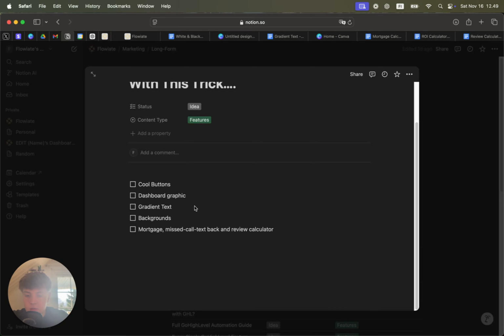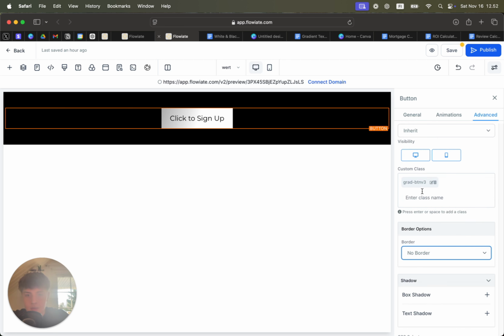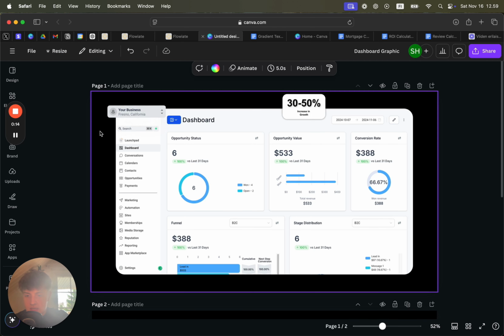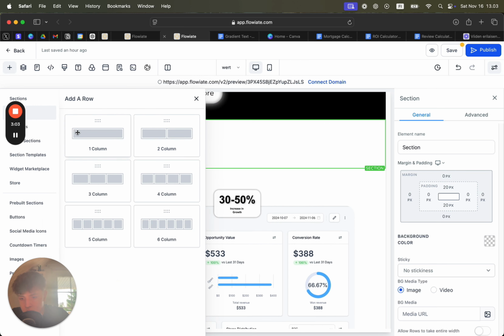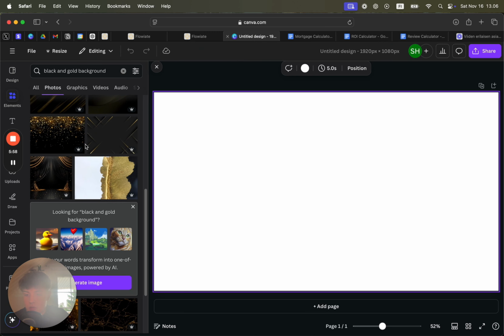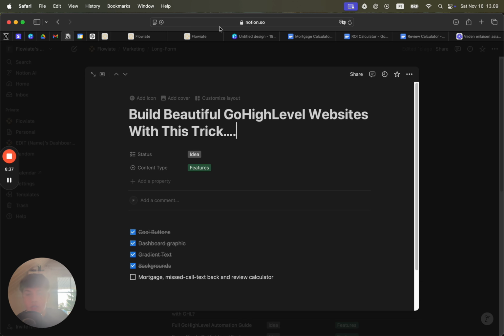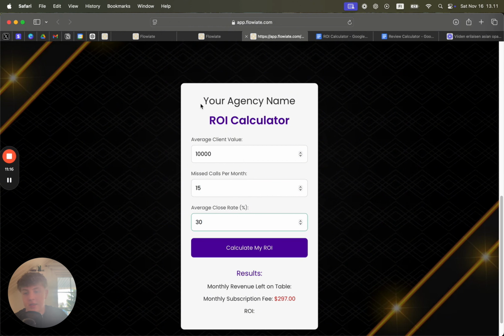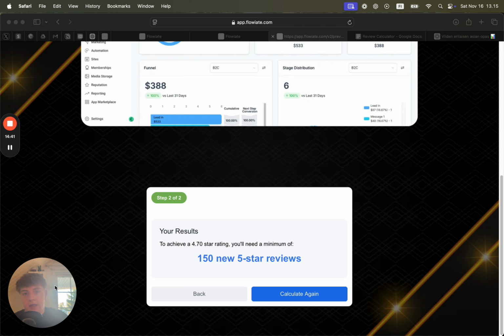Build Beautiful GoHighLevel Websites With This Trick….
If you want me to build you a website on GHL